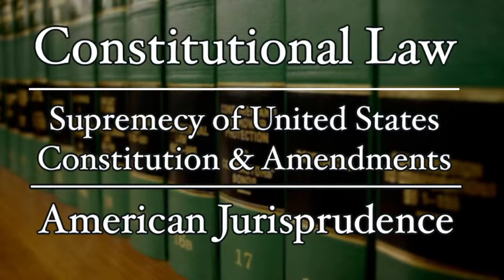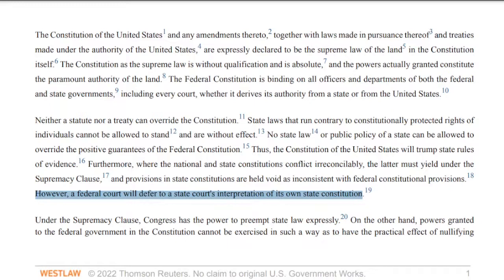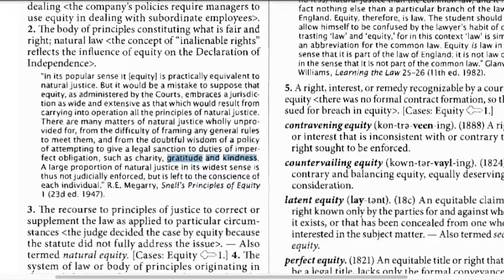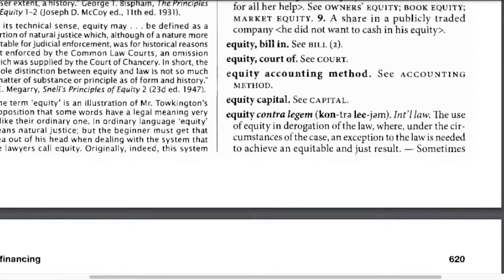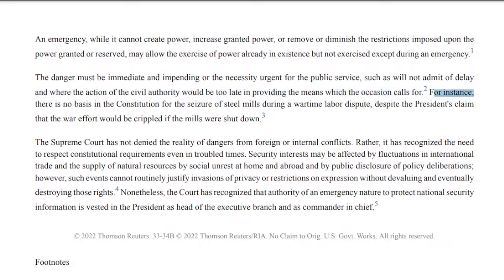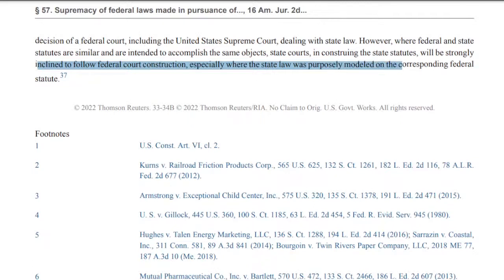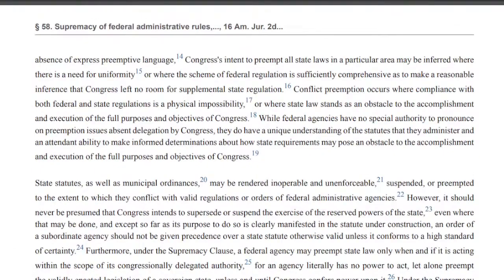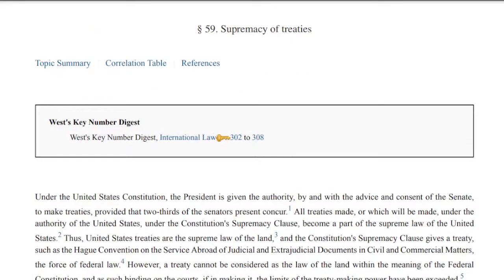Constitutional Law Part 4 - AmJur - Supremecy of United States Constitution and Amendments